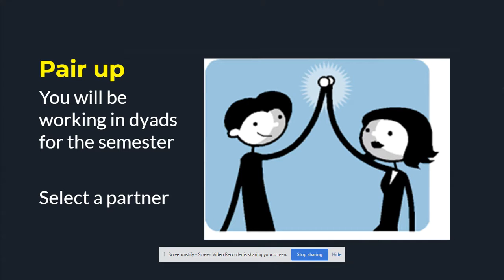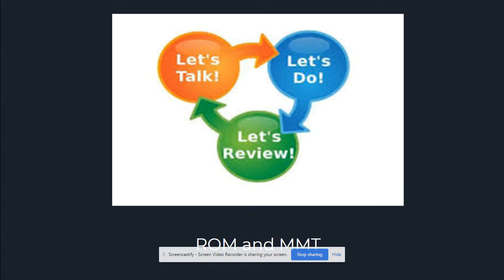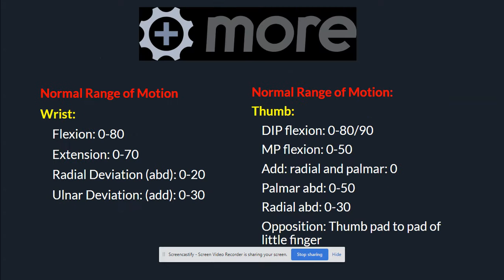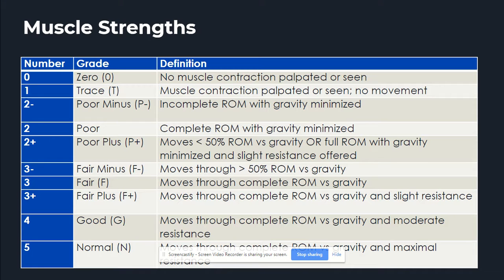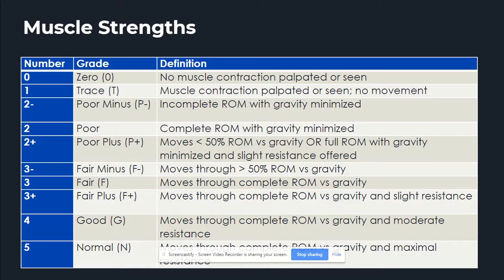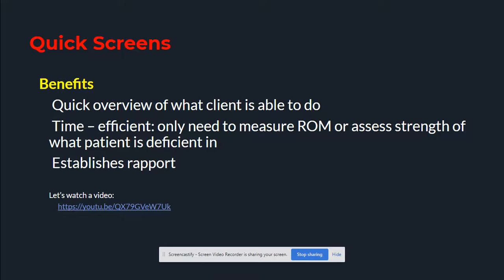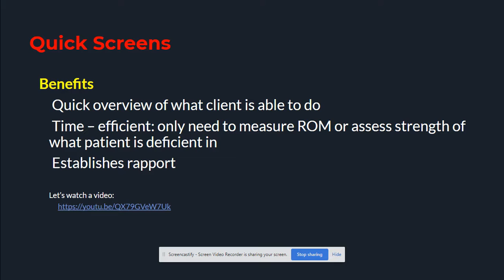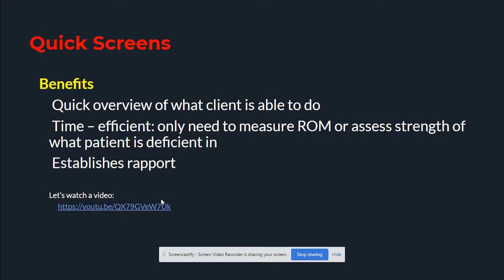Untitled: Jan 28, 2020 12:04 PM